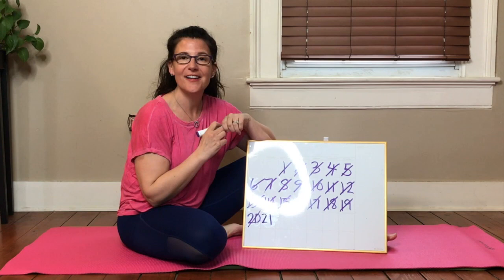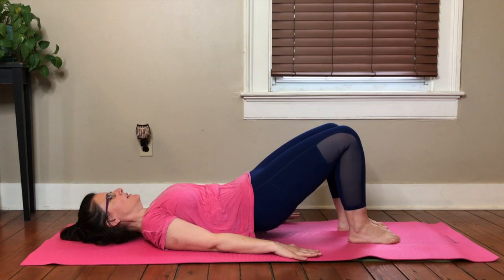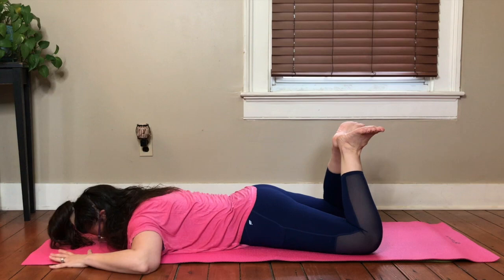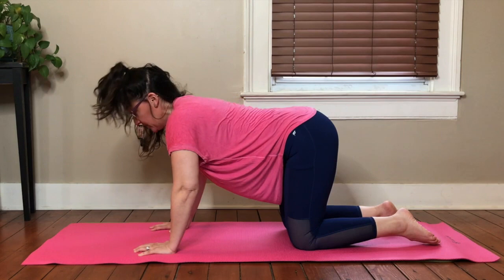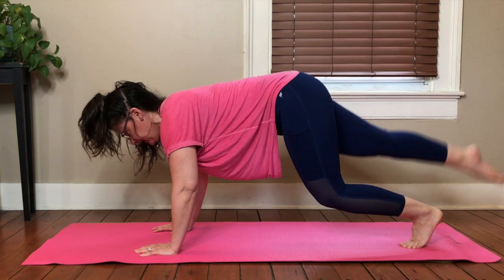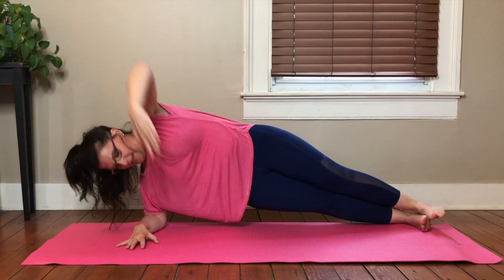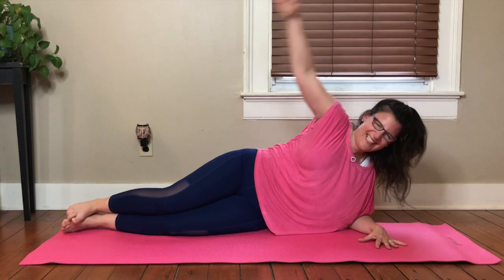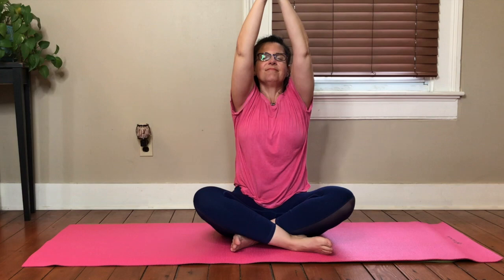PILATES FOR DEEP CORE STRENGTH | A 30 DAY CORE CHALLENGE | DAY 22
PILATES FOR DEEP CORE STRENGTH | A 30 DAY CORE CHALLENGE | DAY 22:  Welcome to Day 22.  Today is full body and it’s a bit longer than the other workouts in the challenge. Remember to listen to your body and give it what it needs, I am your guide - you are the boss of your body.  In this 30 Day Core Strength challenge you will build a strong foundation in the Pilates principles.  Pilates helps to build a deep core strength that will create body awareness and the ability to move freely without any pain or restriction.  When you can move freely from a strong foundation, you’ll have more energy and vitality to live your life fully you.  During these 30 days you’ll progressively build strength with just 10 minutes a day.  All you need is you and a mat, no props will be used.  The key is consistency and focus.  And play and have fun.  This 30 Day core challenge will help create a daily habit of intentional movement AND get you stronger, especially in your core.

CLICK ON THE LINK TO GRAB YOUR COPY OF THE 30 DAYS OF PILATES COMPANION GUIDE

**Be sure to check with your doctor before starting any fitness program - ESPECIALLY if you’re experiencing pain.

Other Favorite Products:

Big Stability Ball
Hand Weights
Mini Stability Ball
UniFit Hip Band Loop
Toning Balls

-A growing library of exclusive workout videos…with new videos added every month.
-A LIVE workout with Gretchen once a week - exclusive ONLY to members.
-Friendly to all devices PLUS, save to any device for offline viewing
-An easy to access monthly schedule to help you achieve results.
-Full length workout routines that range from 10 minutes to 45 minutes.
-Workouts range from Pilates, Barre, Fusion, Kickboxing, Cardio, plus more!
-A community of the most AMAZING members for support.

TWEET THIS VIDEO: [ INSERT CLICK TO TWEET LINK ]